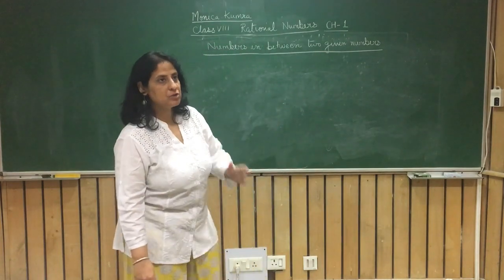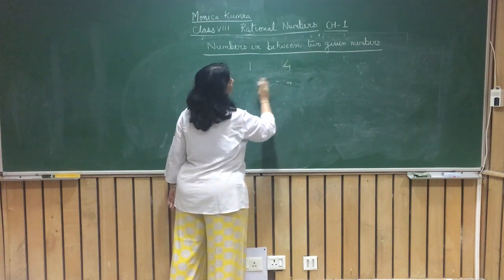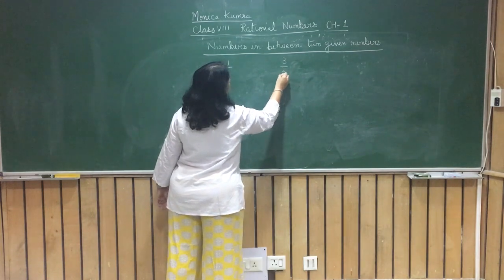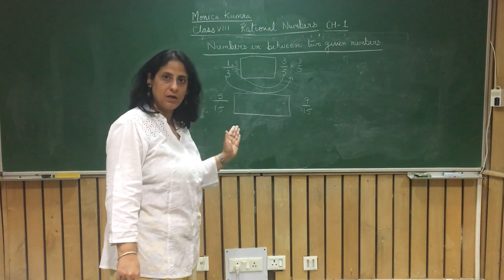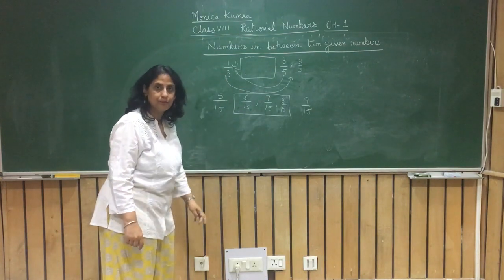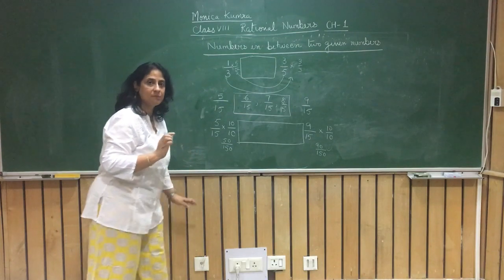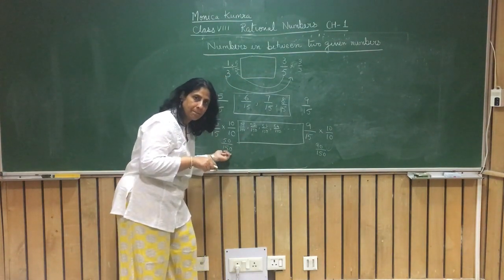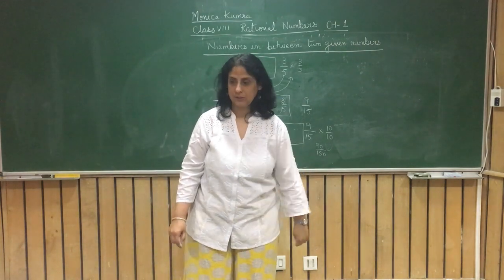Rational Numbers Class 8 Lecture 6